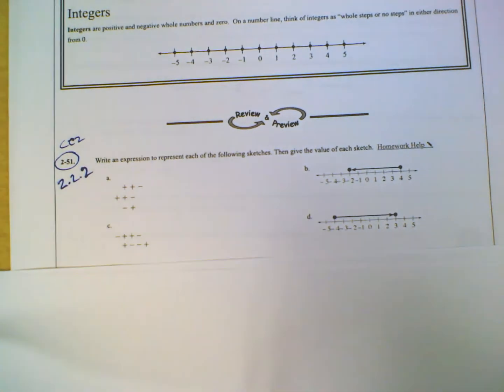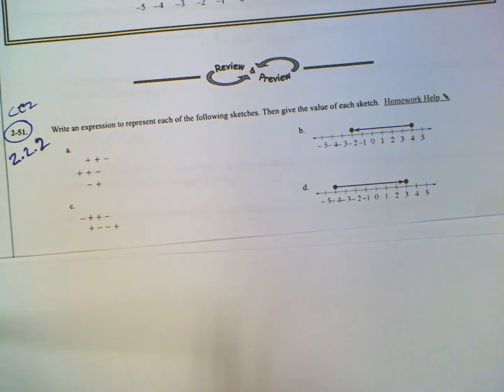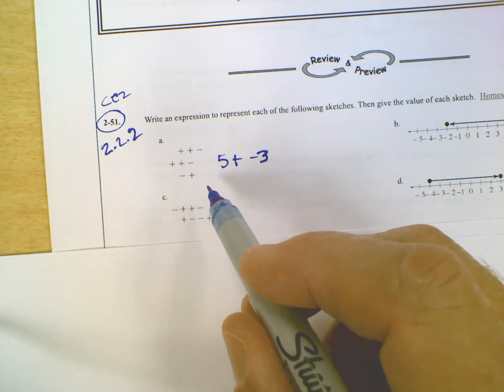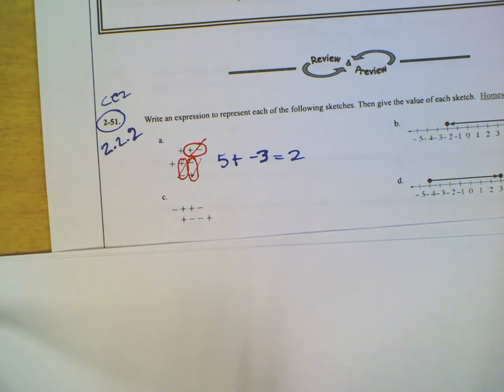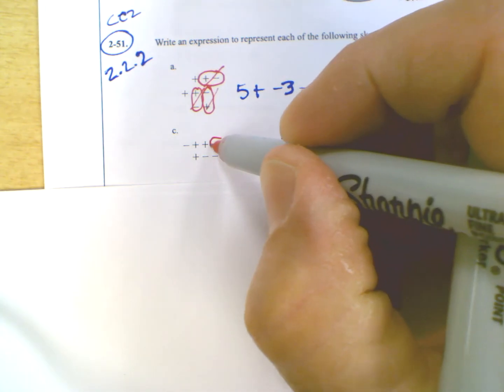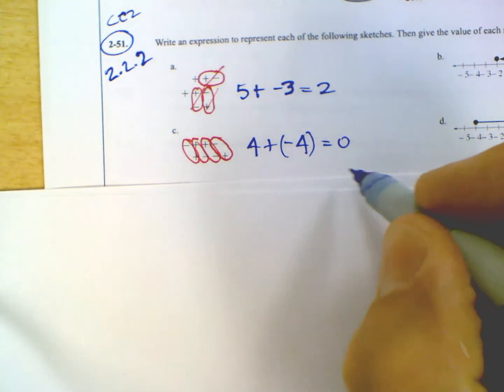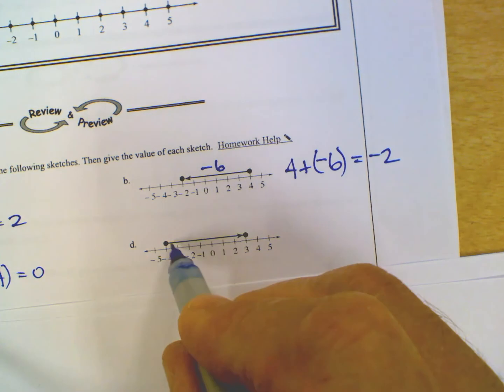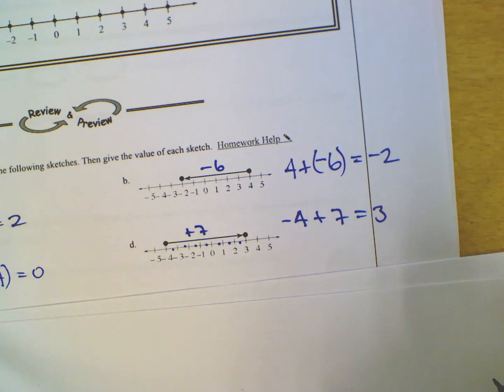CPM CC2 Section 2.2.2 #2-51 (integer tiles and number line addition)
Learn with Mr. Dell as he explains how to use tiles and a number line for addition of integers.